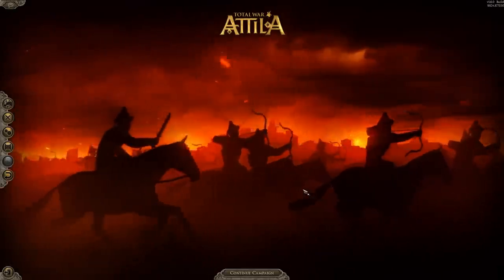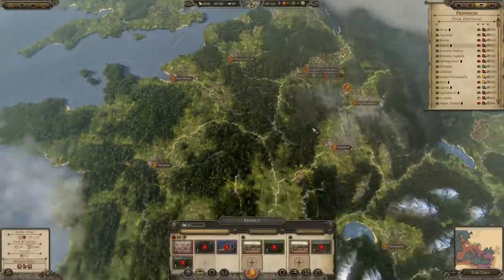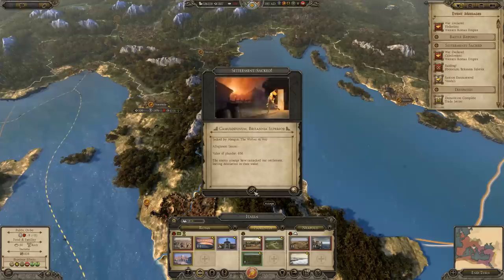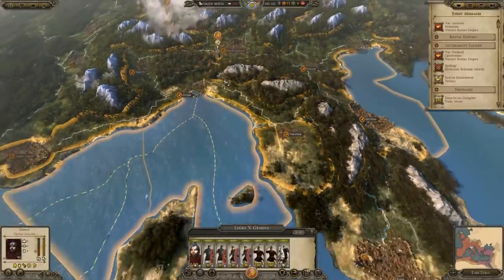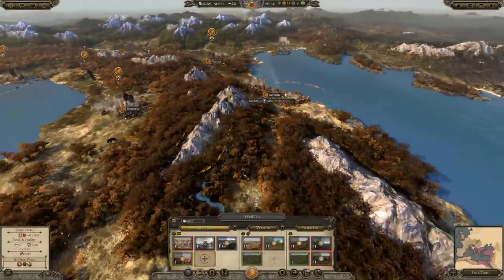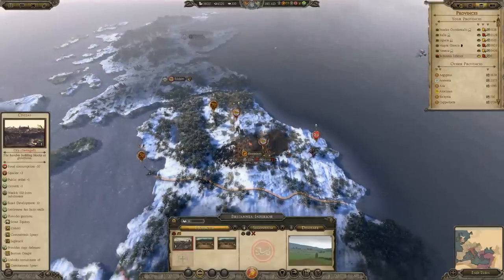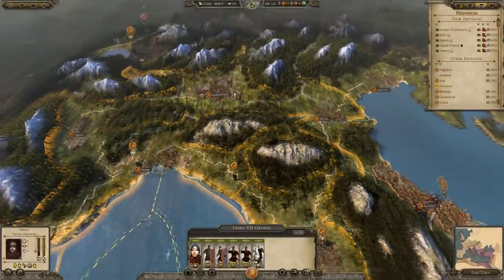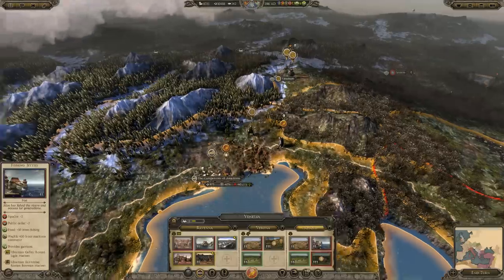Western Roman Empire Legendary First 10 Turn Guide for Total War: Attila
Total War: Attila Legendary Difficulty Guide for the first 10 turns playing as Western Roman Empire. Following this guide anyone should be able to handle this campaign.
Let me know what faction guide you'd like next.